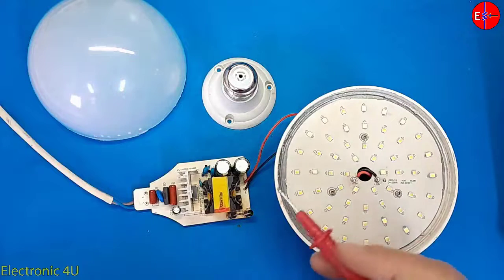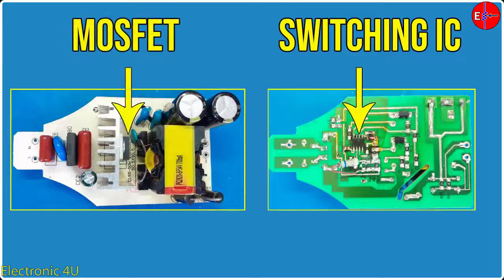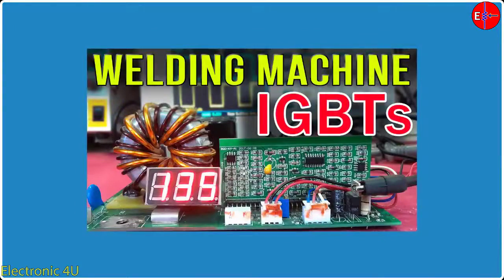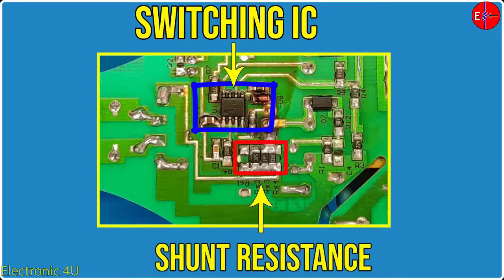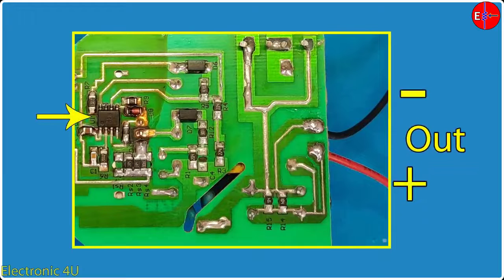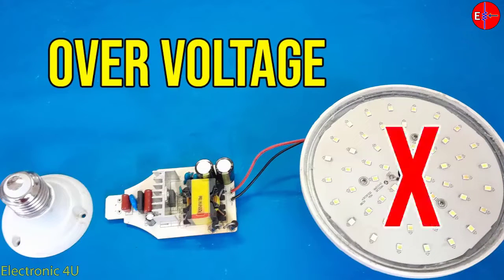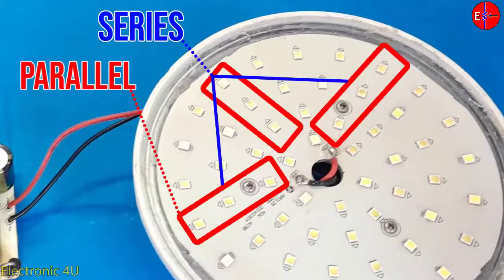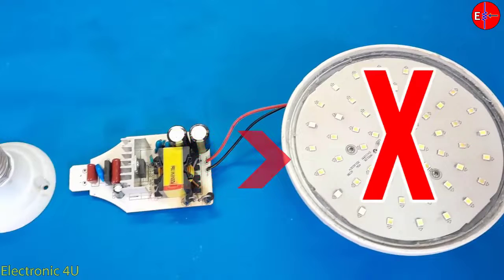changing a resistor prolongs the life of the LED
Goodbye to the burning of the LED
By changing the resistance of the shunt, we can change the voltage at the lamp output
This is an effective method to prevent LEDs from burning because there is often overvoltage in these circuits, which causes a decrease in the life of the lamp.
In this video, I removed two 1.5 ohm resistors from the circuit and replaced them with a 5.6 ohm resistor.
By doing this, I reduced the output voltage by about 5 volts without having much effect on the lighting of the lamp

00:00 Why do LEDs burn?
01:02 In which part of the circuit is the shunt resistor located?
02:44 Replacing the shunt resistor
03:43 Practical investigation of the circuit with new shunt resistance